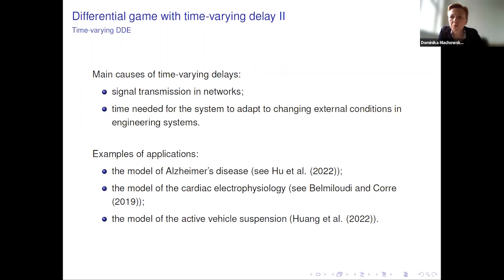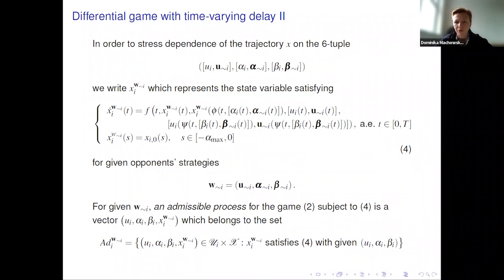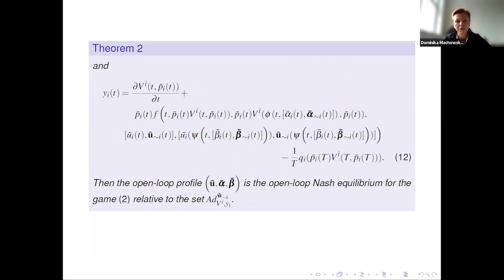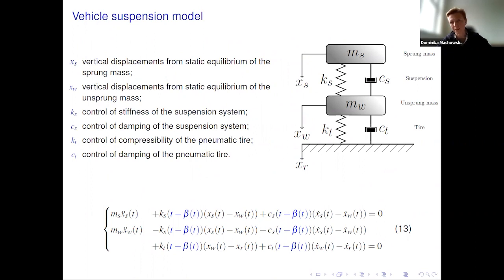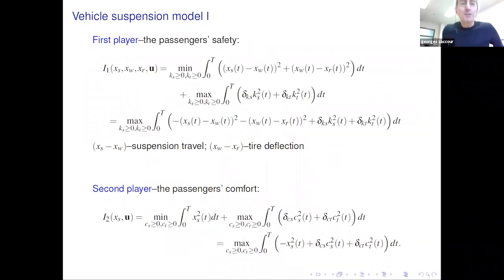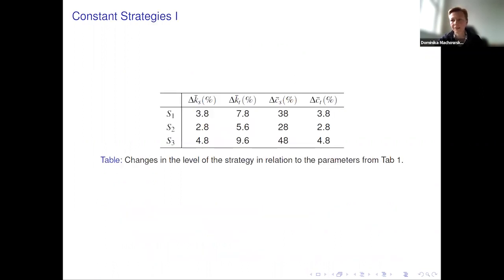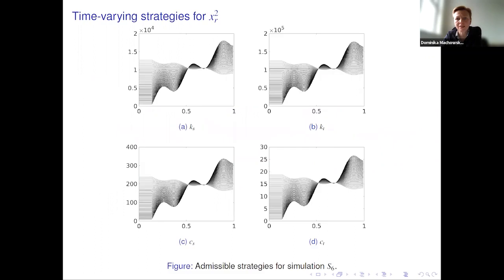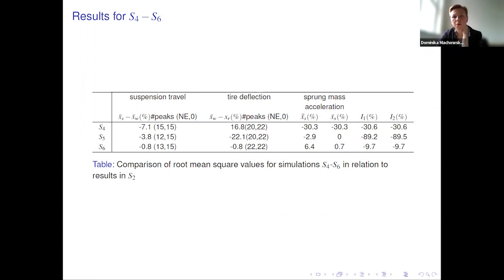Open-Loop Nash Equilibrium in Games With Time-Varying Delays, Dominika Machowska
Dynamic Games and Applications Seminar
Open-Loop Nash Equilibrium in Games With Time-Varying Delays
Dominika Machowska – Institute of Applied Mathematics and Mechanics, Warsaw University, Poland

We consider a game with non-linear time-varying delays in states and in strategies for which we formulate a new sufficient optimality conditions of dual programming type for the existence of the open-loop Nash equilibria. Moreover, we propose an algorithm to construct open-loop Nash equilibria which are verified by the proven theorem. The proposed result we apply to model of active vehicle suspensions in which time-varying delay is well documented. Illustrative simulations show how the differential game tool can be useful in construction of safer and more comfortable cars and how Nash equilibria should be adjusted to include time-varying delays in information transmission. (with Andrzej Nowakowski)